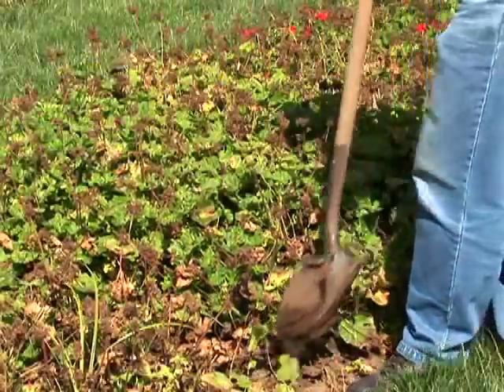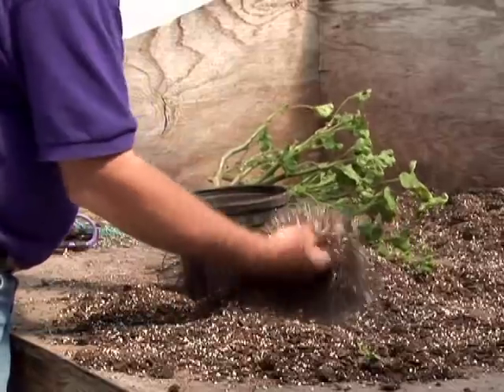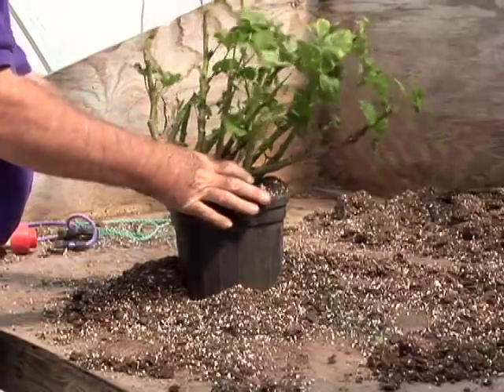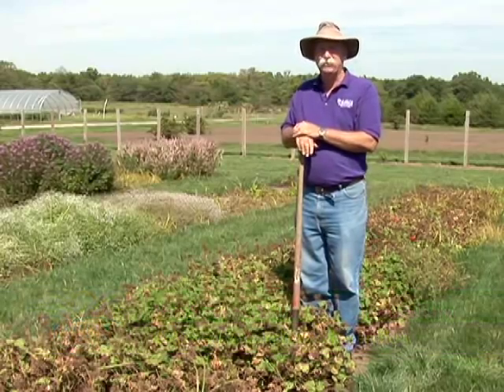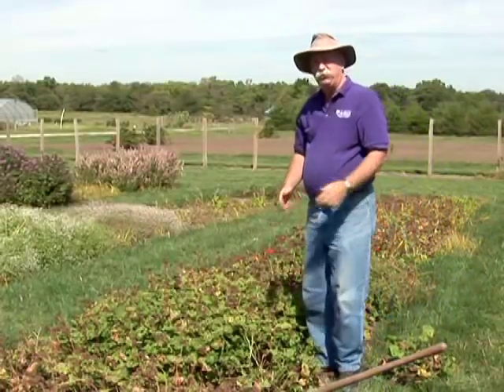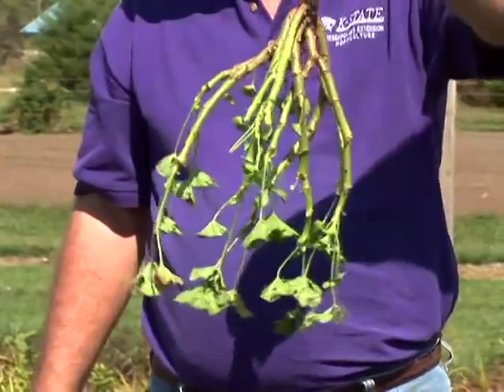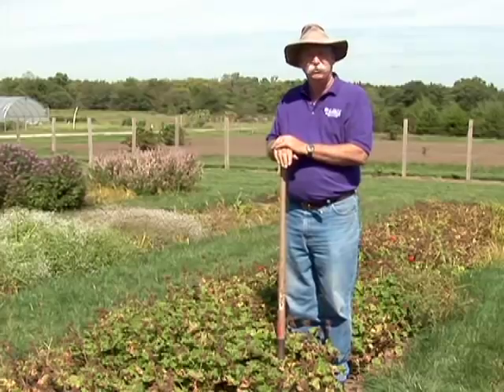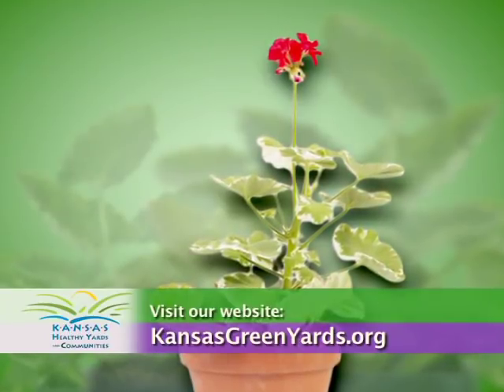Overwintering Geraniums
Geraniums are beautiful in the summer, but they won't last outside after the first frost.  There are several ways to bring them indoors for the winter, and get a head start on planting geraniums next spring.  Plus, you'll be saving money!  Produced by the Department of Communications at Kansas State University.